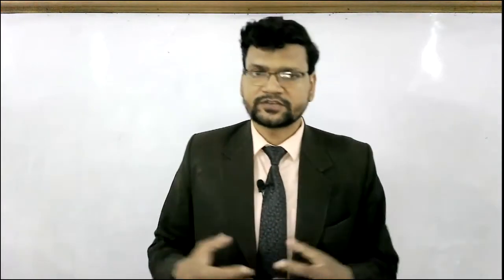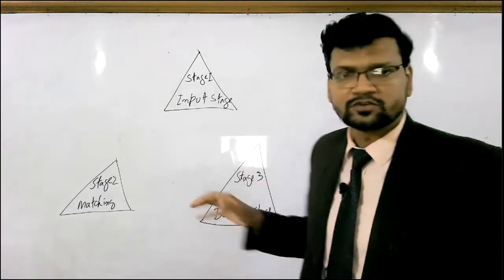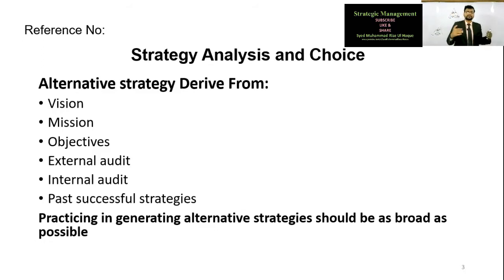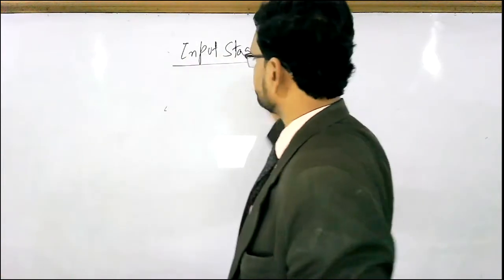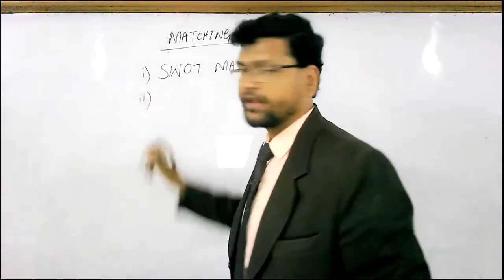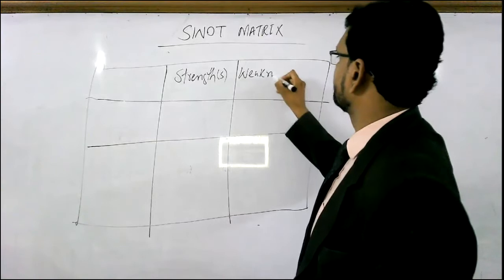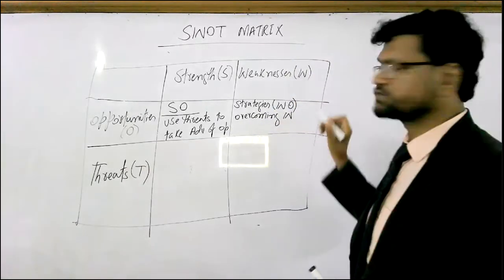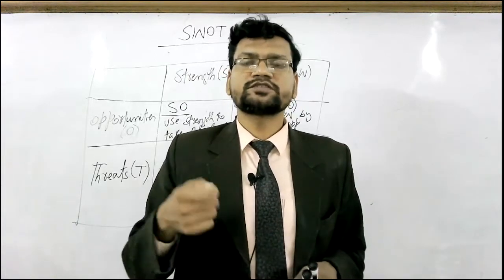Strategic Management: Strategy Analysis & Choice ( SWOT Analysis Concept) Part 1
Alternative Strategy methods. Concept of SWOT Analysis. Introduction video.

Take Care !